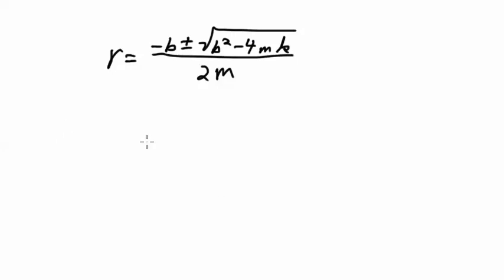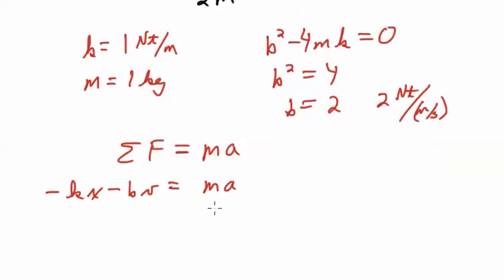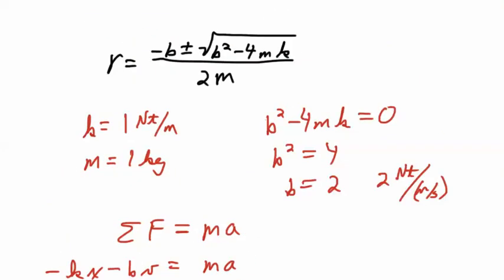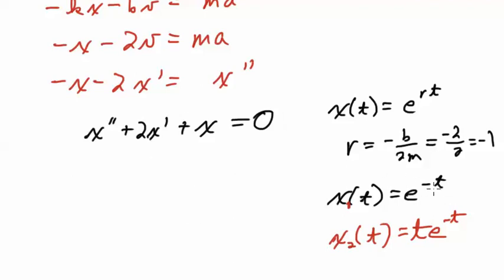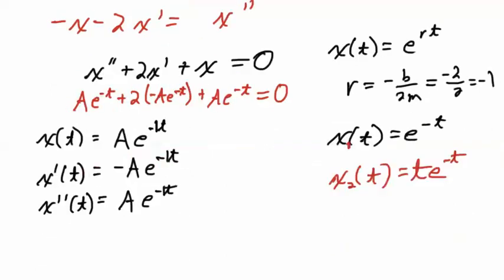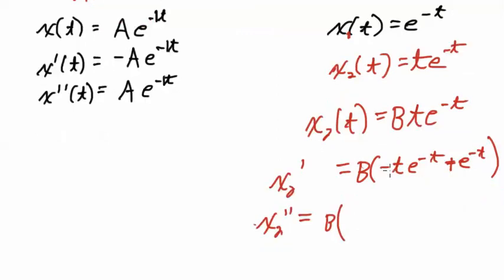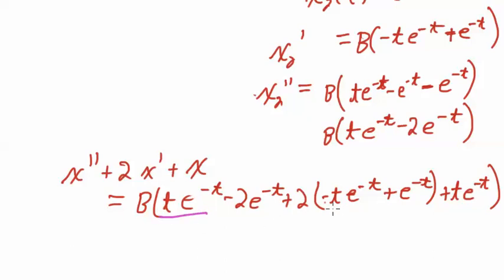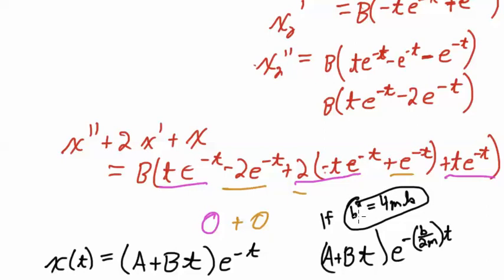Physics Ch13 05 DiffEq CritDamped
| 0:00
| 1:00 The viscosity $b$ is figured as 2 Netwons per (meter per second).  So it is a ratio between the force and the velocity.
| 2:20 x''+2x'+x=0, based on setting it up so that the mass and spring constant and velocityfriction all work out for a perfectly damped case.  (Or I might be confused right now)
| The value is x=Ae^-t+te^-t; these are the solutions that will work out for the solution.
|6:00 Finding the first and second derivatives of our general solution turn out to be no easy task.
|8:00 Summarization that either general solution will satisfy Newton's Second Law.